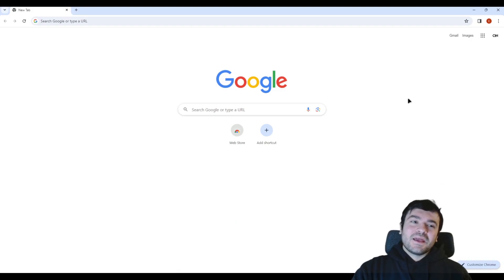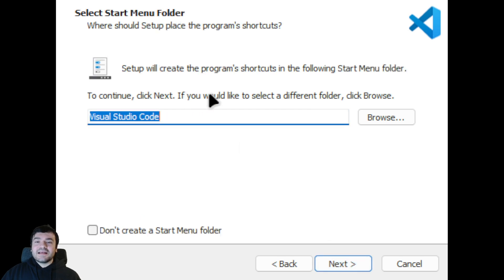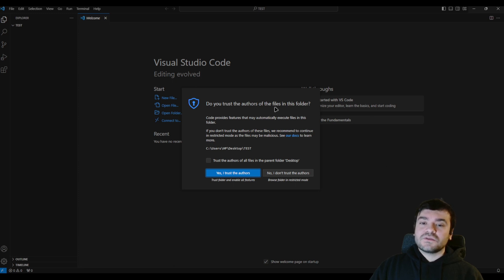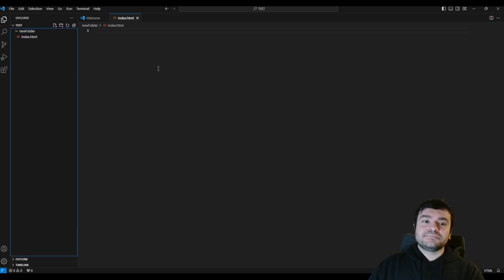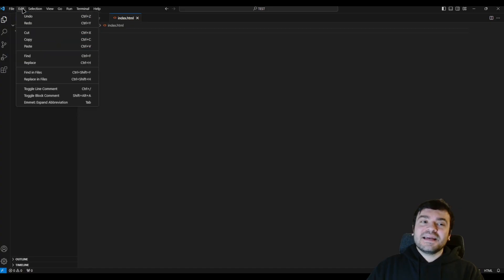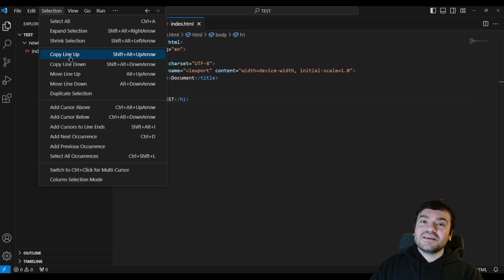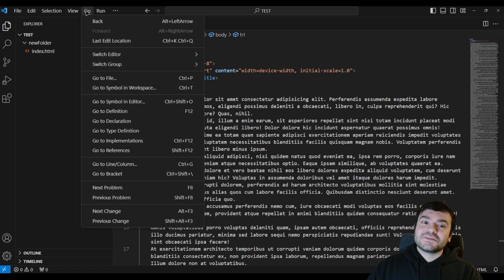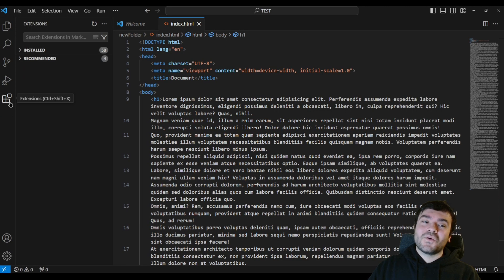VSCODE INSTALLATION & QUICK TOUR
🚀 Getting started with Visual Studio Code (VSCode) made easy! This basic guide will walk you through the essentials of installing and exploring VSCode, making it perfect for beginners and those looking for a quick introduction.

🔧 In this video, we cover:
- Simple steps for downloading and installing VSCode on Windows, Mac, and Linux
- Basic configuration settings to kickstart your coding journey
- A brief tour of the user interface and fundamental features

🛠️ Ready to dive into coding with Visual Studio Code? This video is your starting point! Whether you're a coding novice or looking to switch to a new editor, we've got you covered.